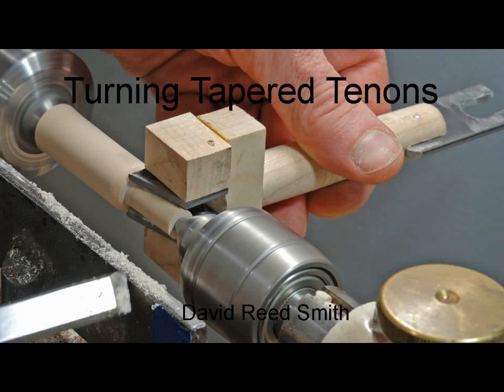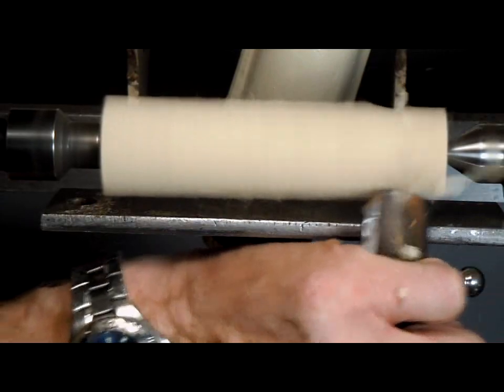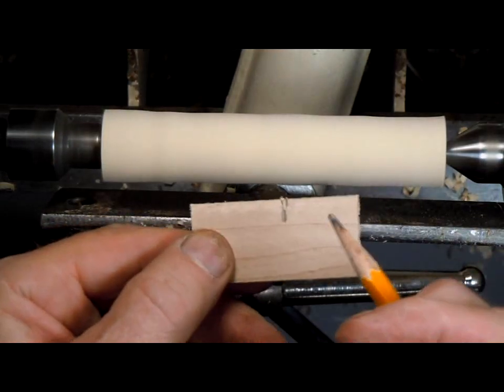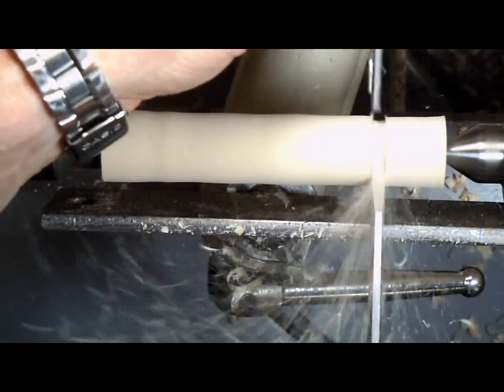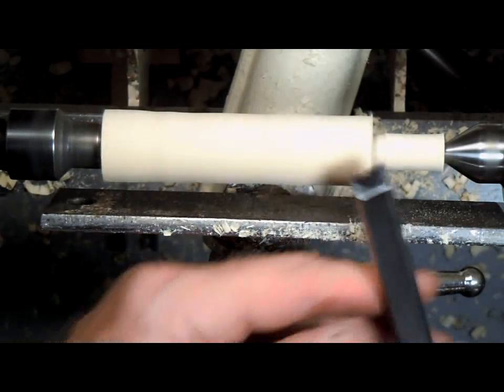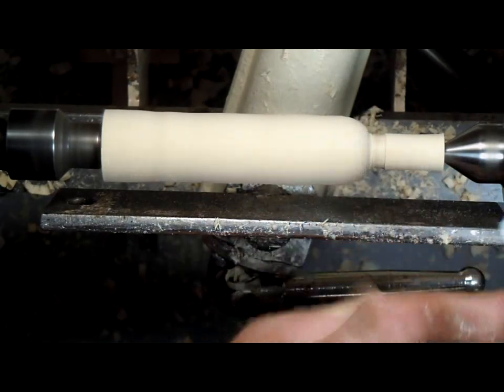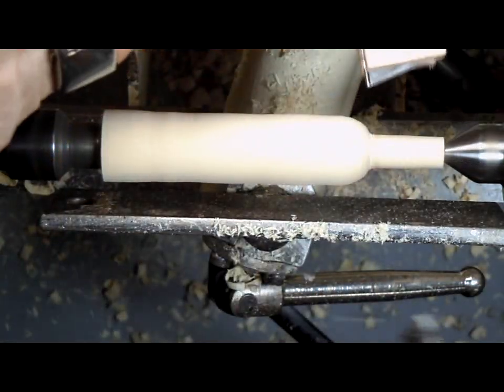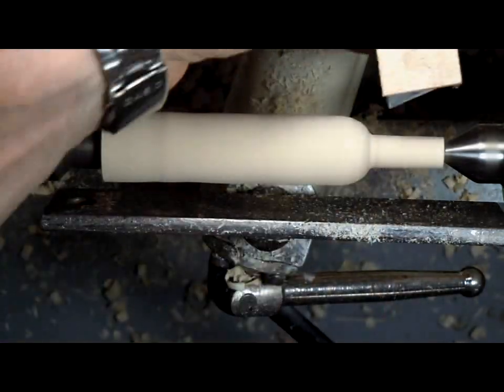Turning a Tapered Tenon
Turning a tapered tenon on a wood lathe to match a tapered mortise.  There's an article on my web site about making the gauge, turning the tenon, and reaming the matching mortise